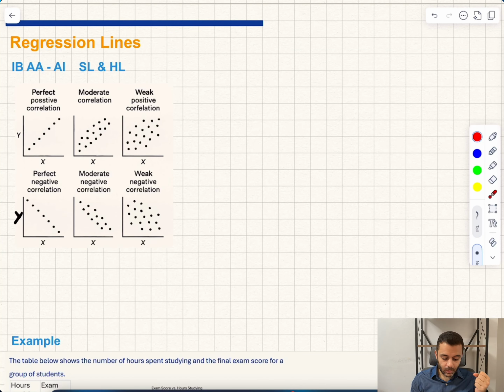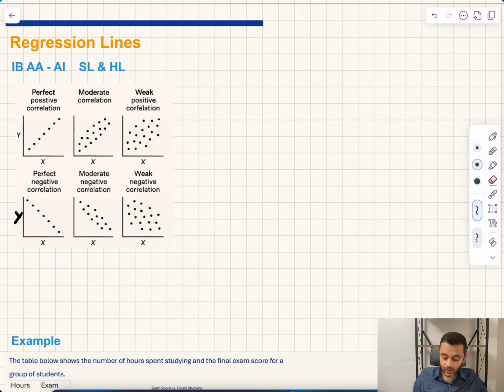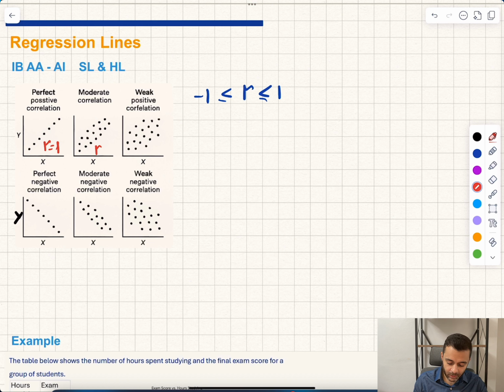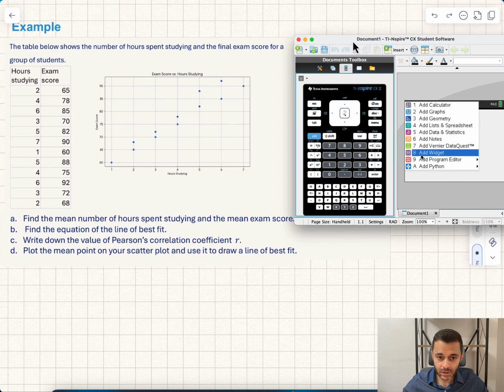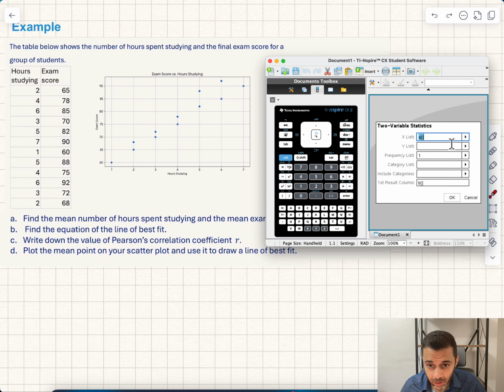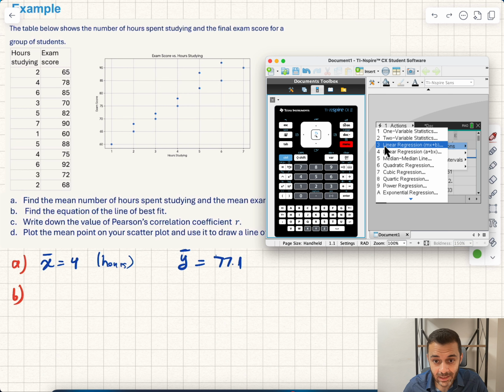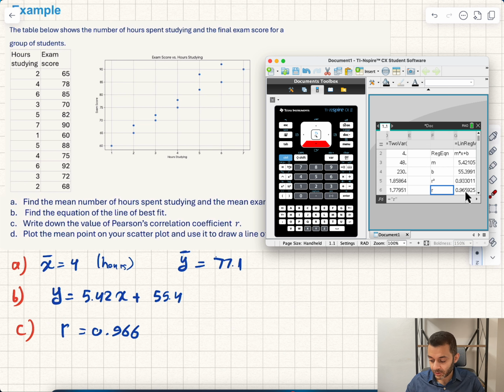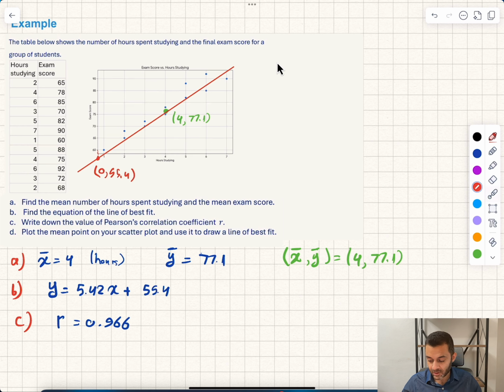Regression Lines Explained | GDC Tips | IB Math AA - AI SL & HL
This lesson provides a clear and structured explanation of regression lines in IB Mathematics AA and AI (SL & HL).
It covers how to interpret and construct regression models, analyze relationships between variables, and apply calculator techniques effectively.
Designed to enhance conceptual understanding and precision, this video helps students approach IB exam and IA questions with greater confidence and accuracy.